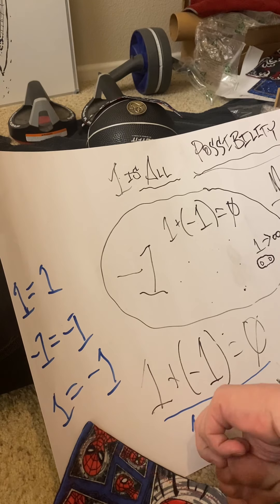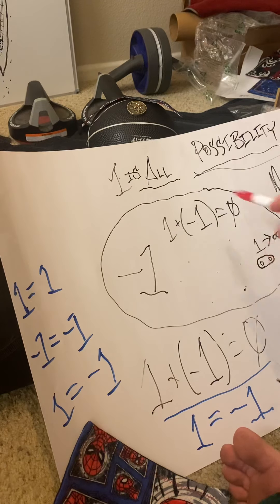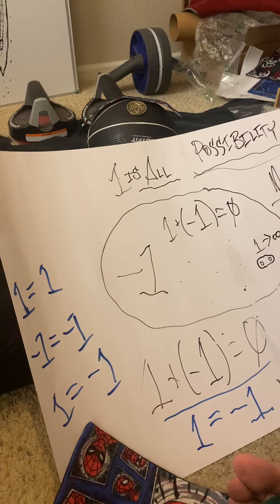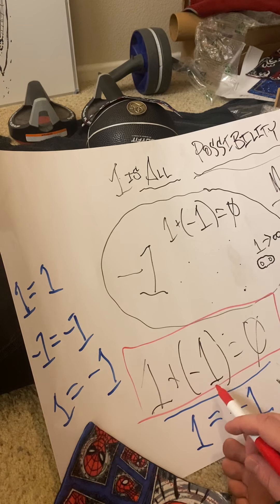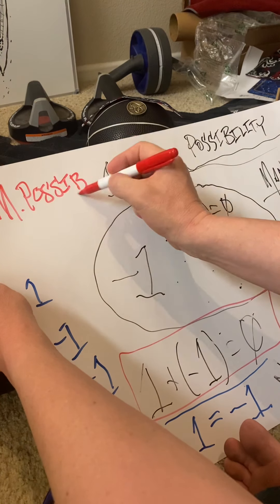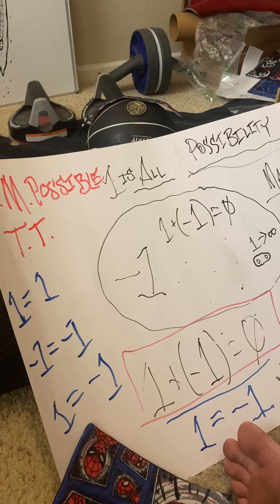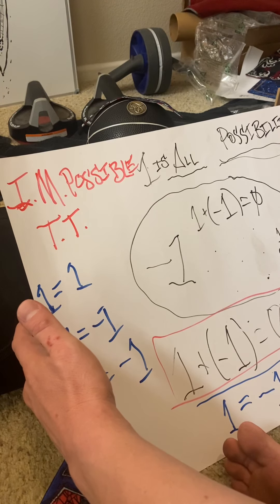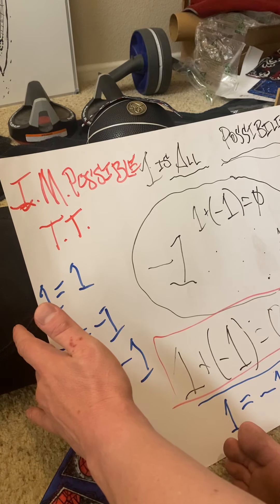Keeping a promise. Refining the concept of “one”.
I told someone I would. I even kept the code because you like them 🤣 if this is right, we need to talk